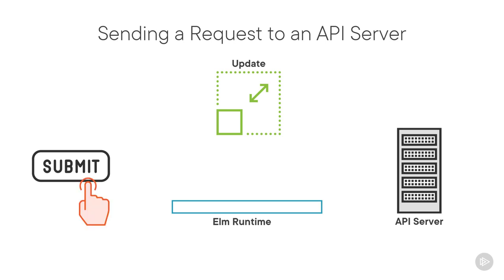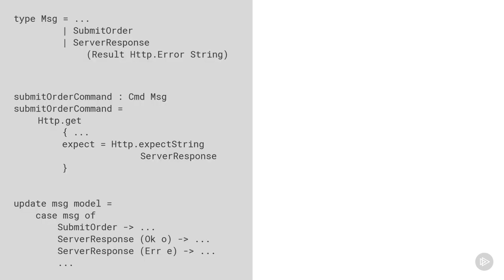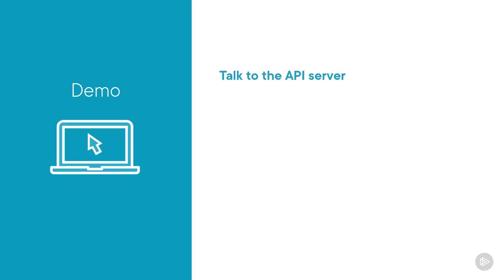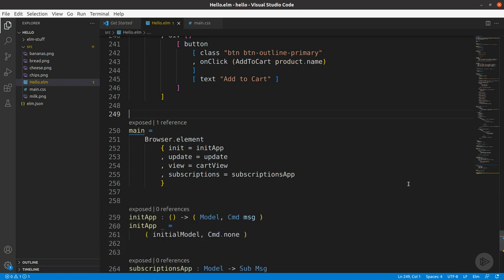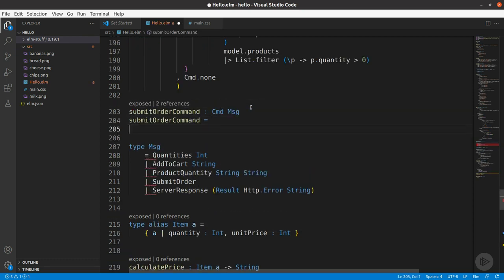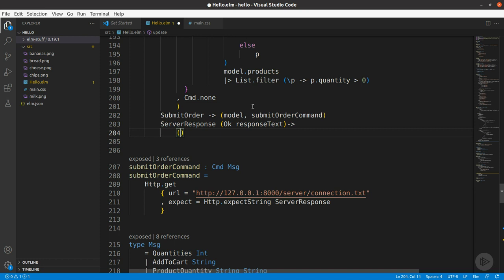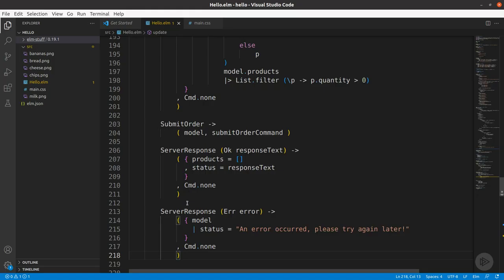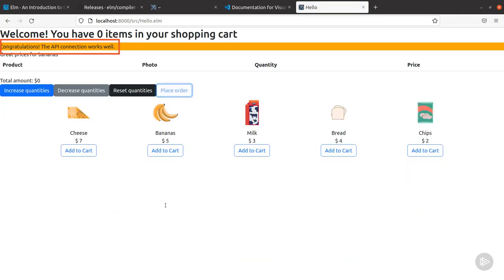3 Using the HTTP Package